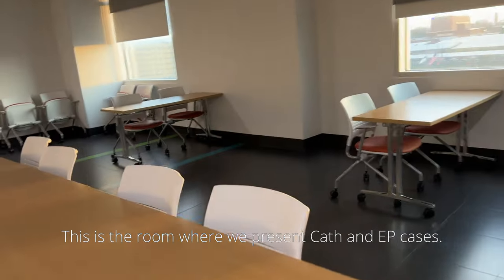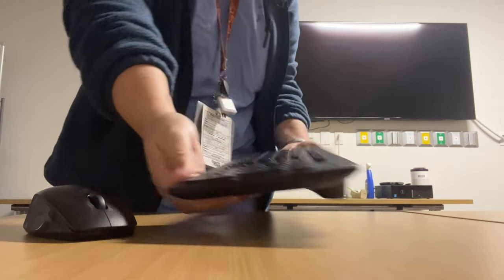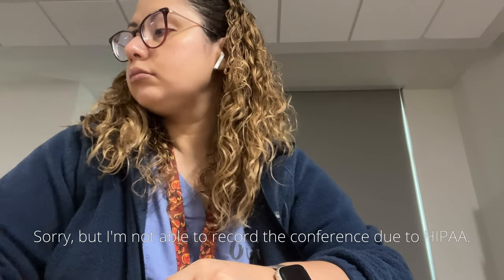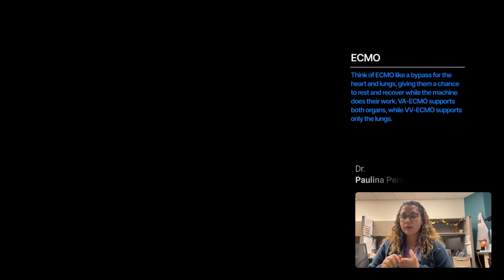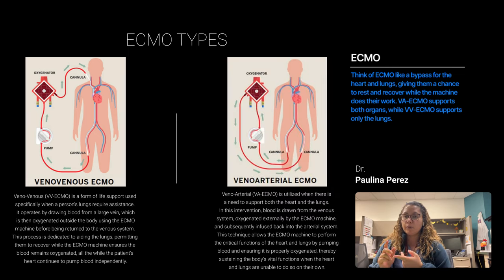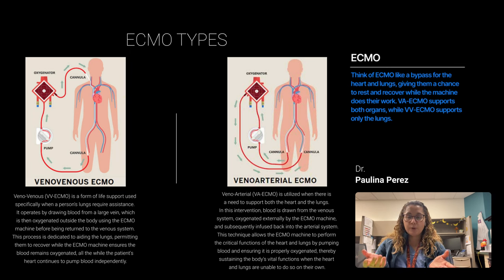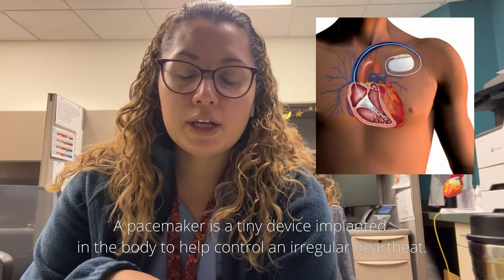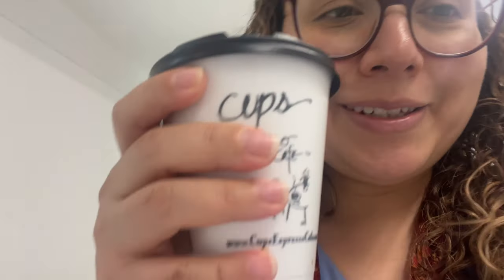Conference, ECMO, and More! - A Day in the Life of a Cardiology Fellow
Welcome back to my vlog! I'm Paulina, a 2nd-year pediatric cardiology fellow training to become a cardiologist. Thanks for joining me on this journey!

If you found this video interesting or have any questions about a day in the life of a pediatric cardiology fellow, drop them in the comments below. Catch you in the next one! 💕